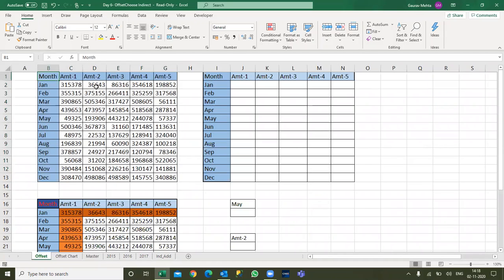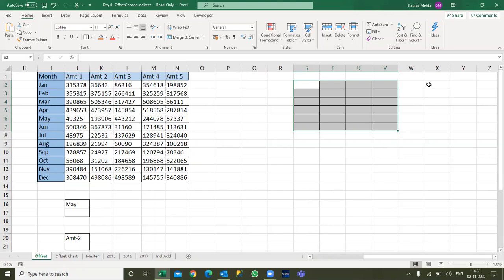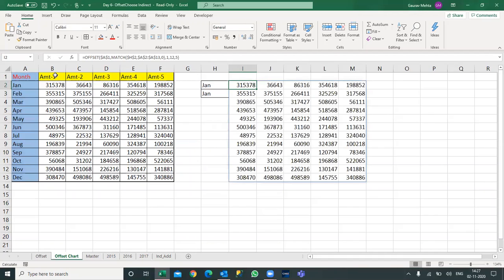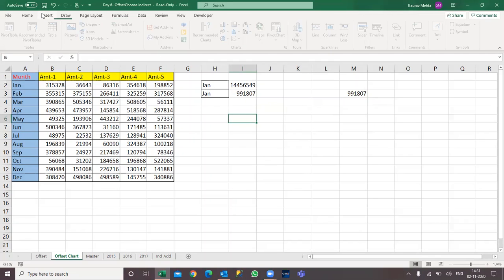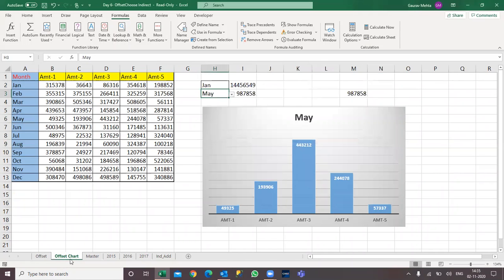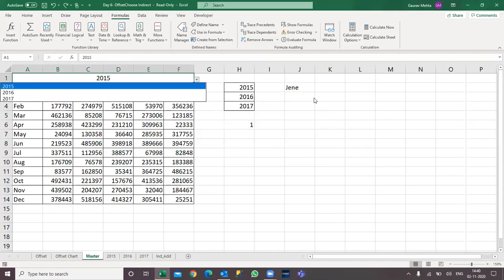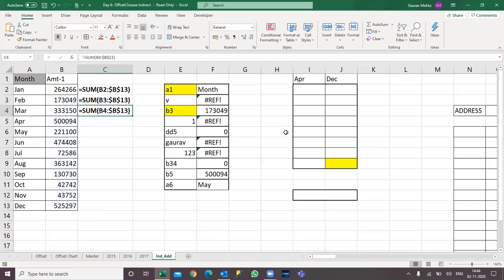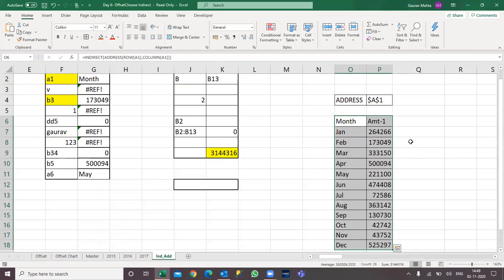Offset Function with dynamic chart in Excel with easy example : Step by Step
The OFFSET function in Excel returns a cell or range of cells that is a specified number of rows and columns from a cell or range of cells.
Offset
Choose
Indirect
Address